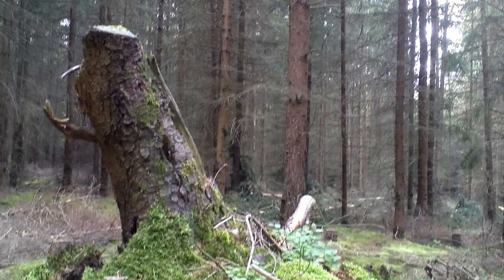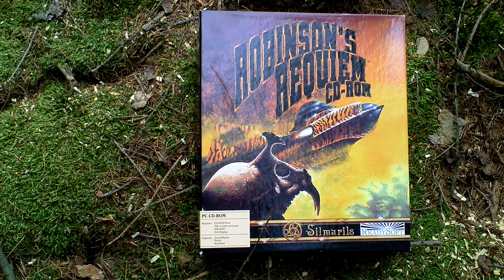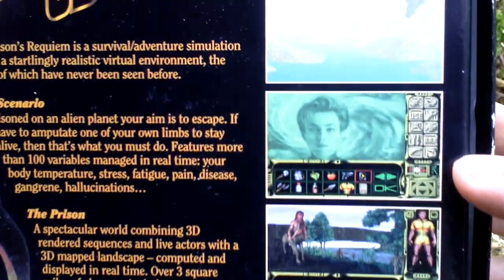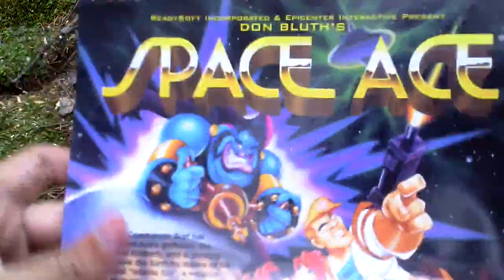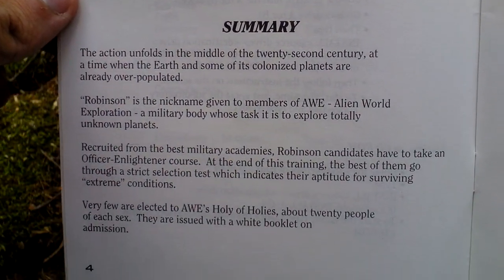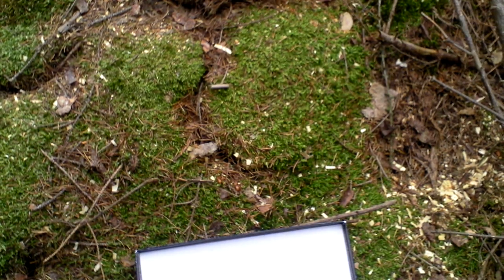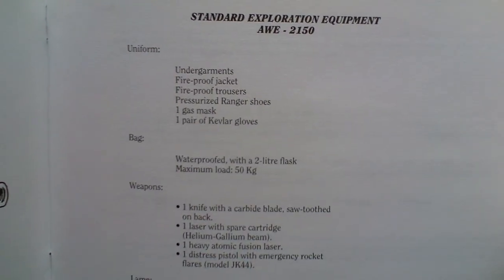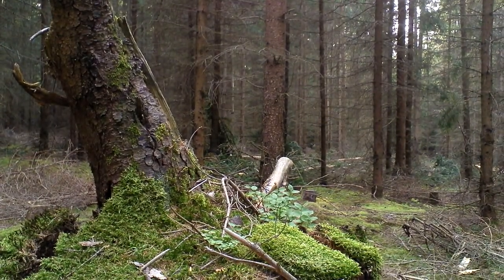Robinson's Requiem CD-ROM Unboxing (PC) ENGLISH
Robinson's Requiem CD-ROM

Developer: Silmarils
Release Year: 1994
Genre: RPG / Simulation
Platform: PC
Edition: US

wikipedia.org: Players assume the role of Officer Trepliev, a member of the fictional Alien World Exploration (AWE) department, whose spacecraft is sabotaged to crash land on a prison planet called Zarathustra. Following this, the player must explore and survive in the hostile alien environment, while using the game's systems to monitor the player character's health status, perform surgery and create makeshift tools.